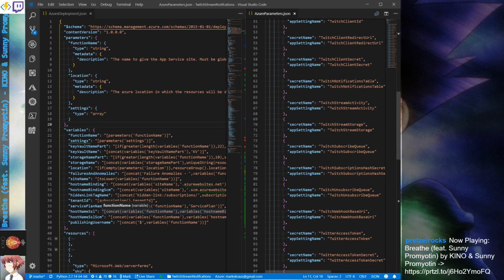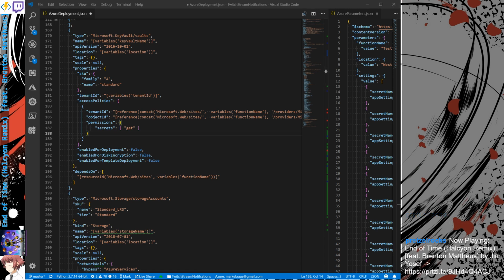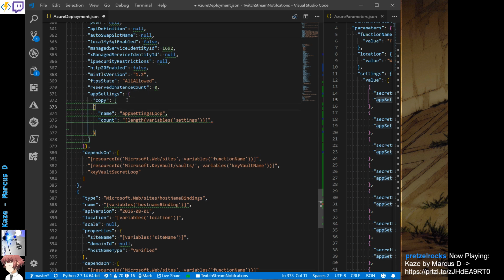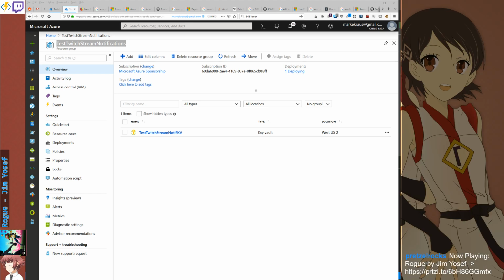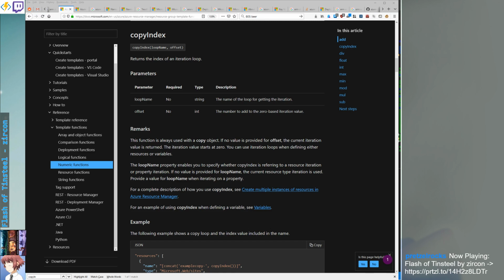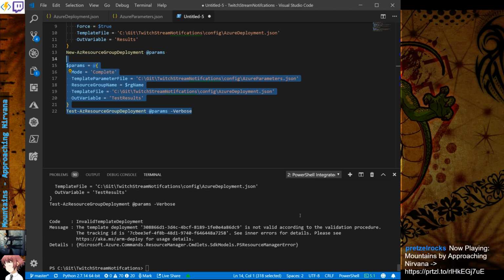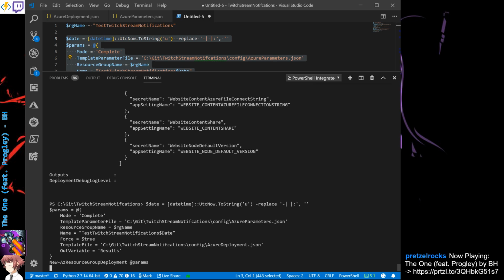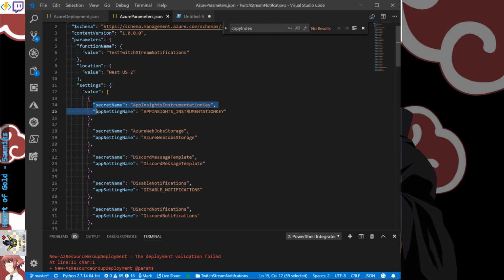Building Azure Functions for Twitch Stream Notifications - Part 17.01